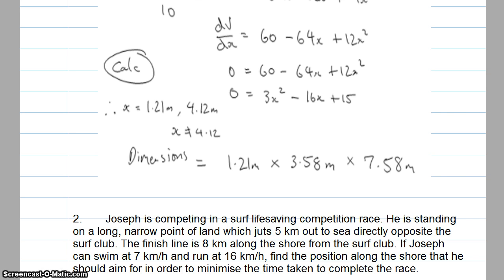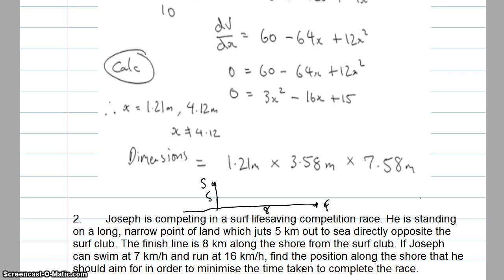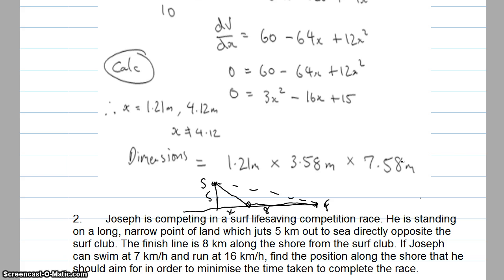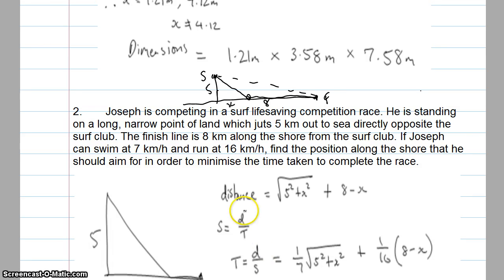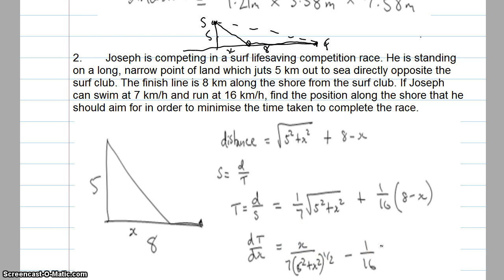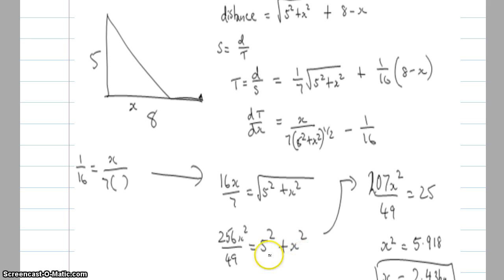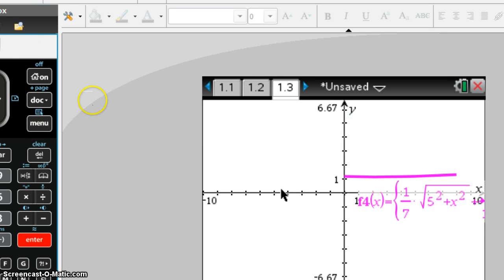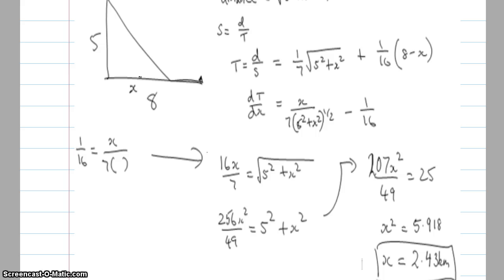Minimum and Maximum Calculus Application questions (Ch 6-5 part 2)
7th video in the applications of calculus series